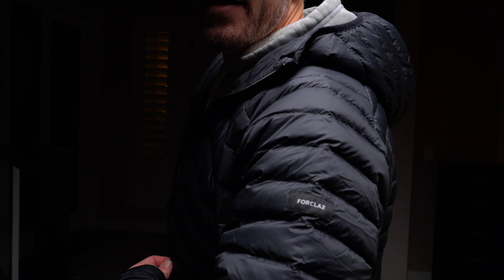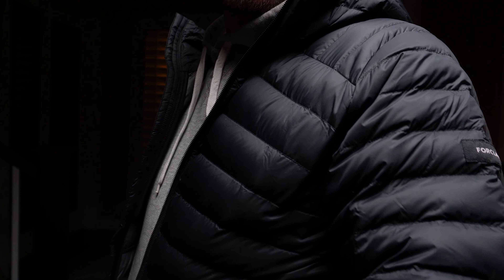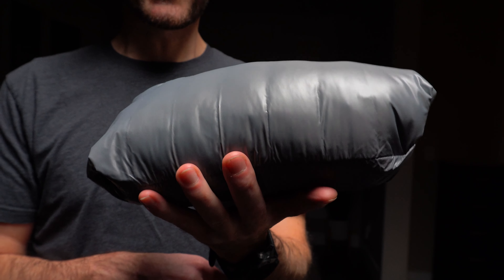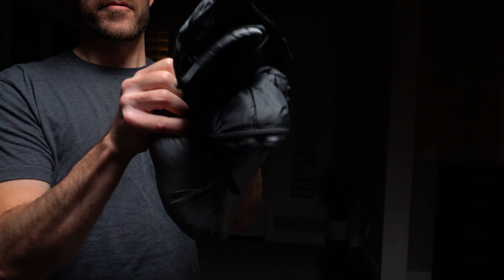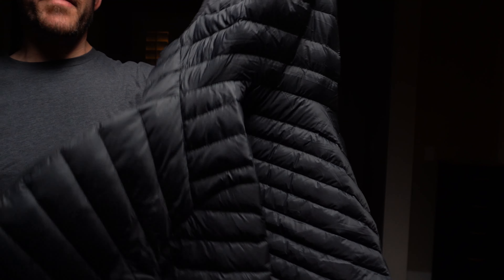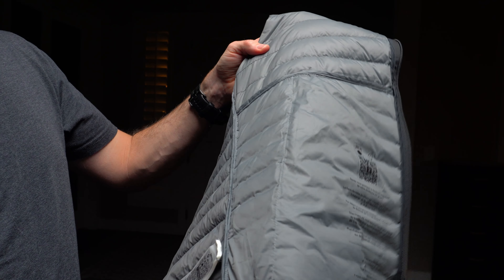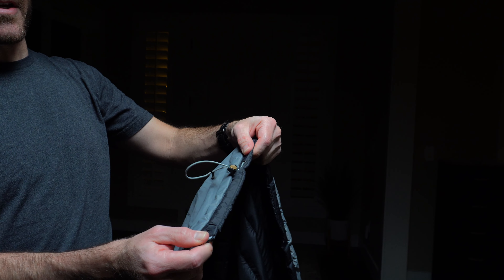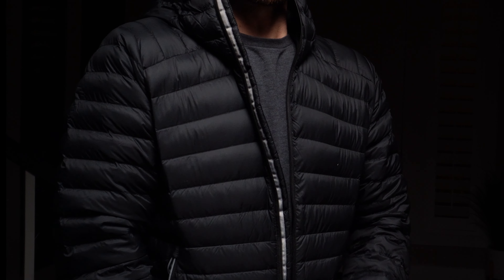Decathlon Down Jacket - Possibly the BEST Value Currently Available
The Forclaz Men's MT100 Hooded Down Puffer Jacket from Decathlon is a versatile and lightweight option for outdoor enthusiasts. Ideal for backpacking and everyday use in cold to mild weather, it offers warmth in temperatures from 23°F and above. This jacket features 800-fill-power insulation using responsibly sourced down, ensuring comfort and ethical production standards. Its design allows for easy compression and storage in a trekking backpack, with a packable design that fits into its left-hand pocket. The jacket is also water-resistant, thanks to a surface-treated outer fabric, but not fully waterproof. Made from 100% polyamide with a 35 g/sqm and 15 denier outer fabric, it is durable and abrasion-resistant. Additionally, it comes with two zipped hand pockets for convenience and weighs approximately 290g in size L